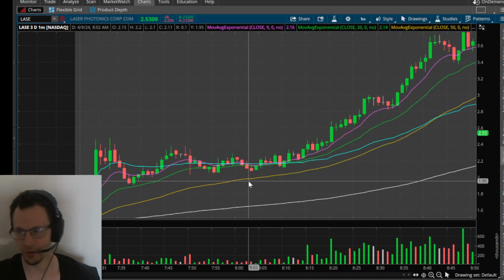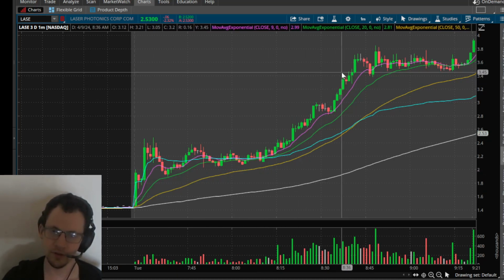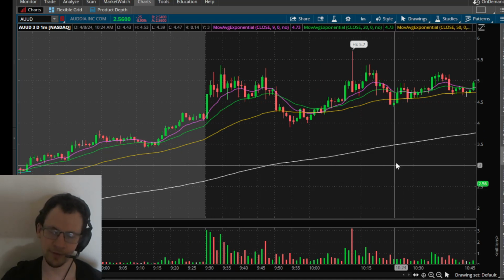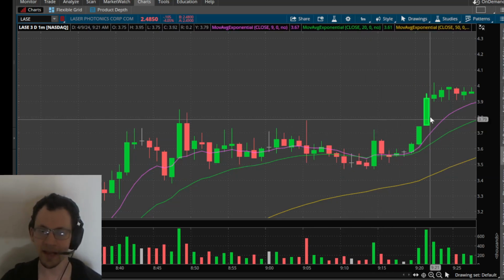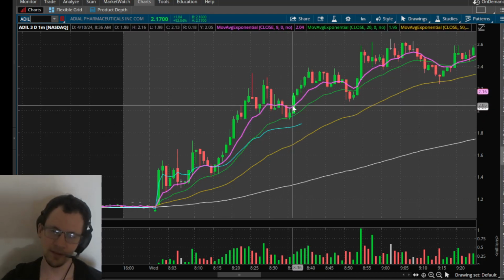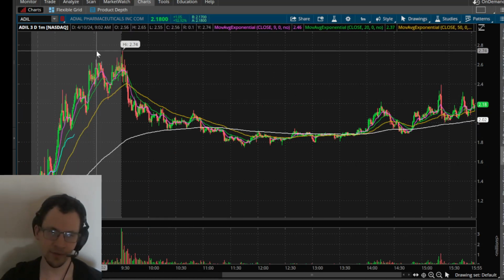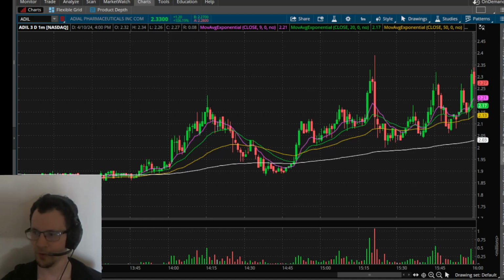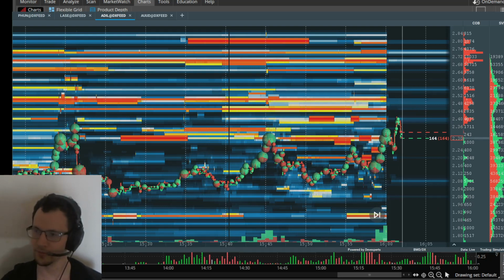2024.04.10 - $AUUD $LASE $ADIL - Bullish Premarket Volume and Structure